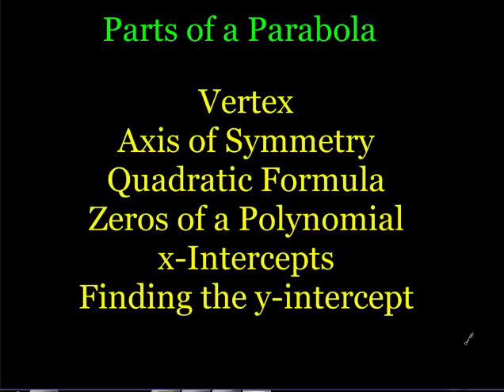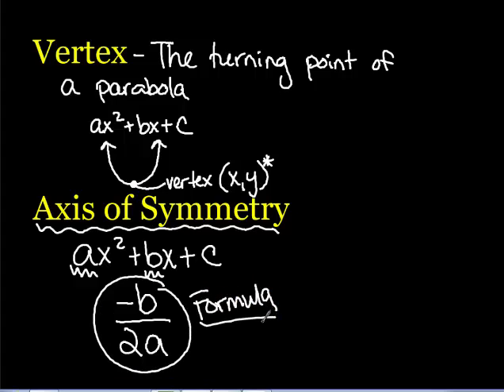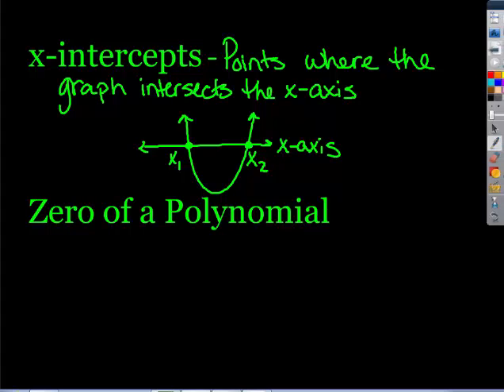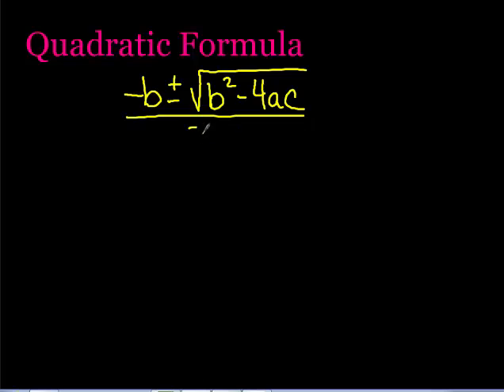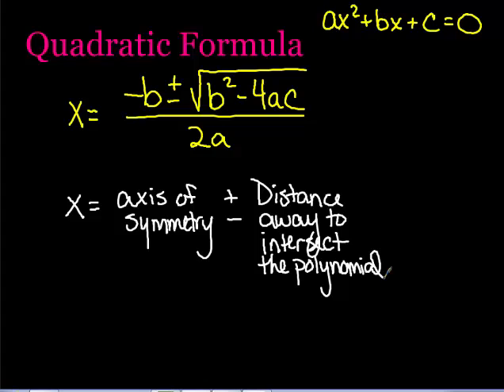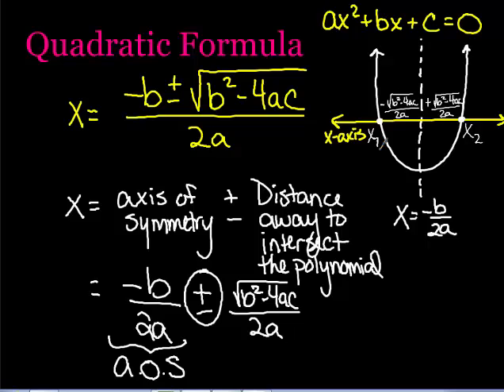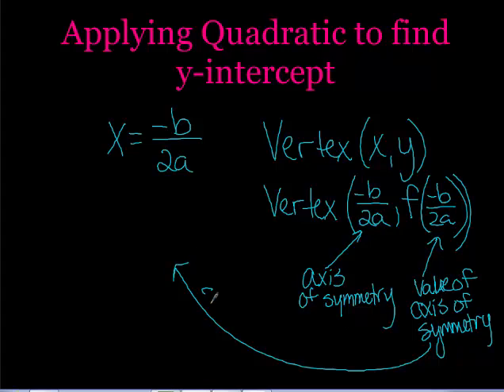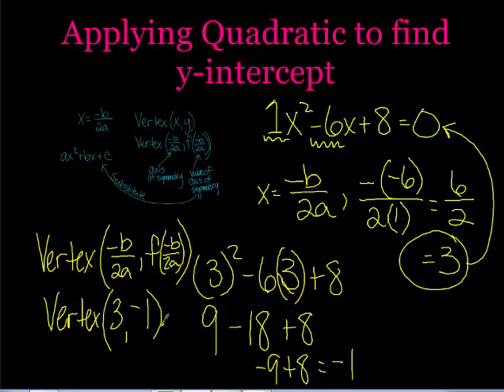Parts of a Parabola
Mrs. LaTorre Flipped Mathematics Event